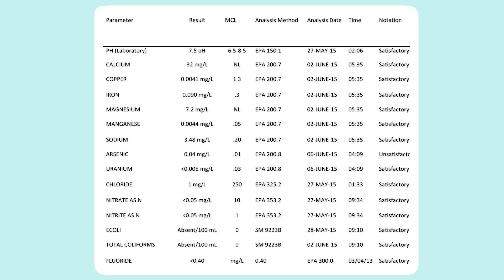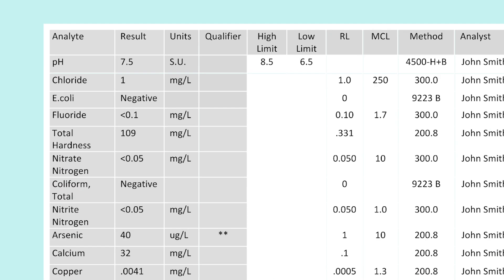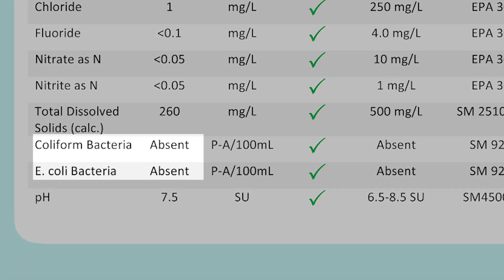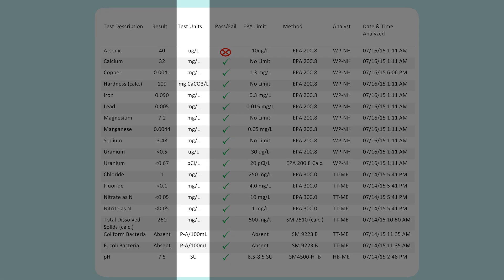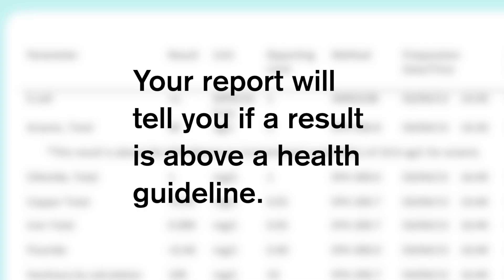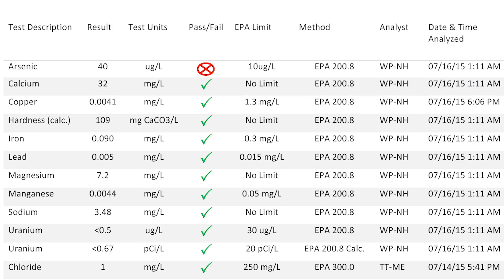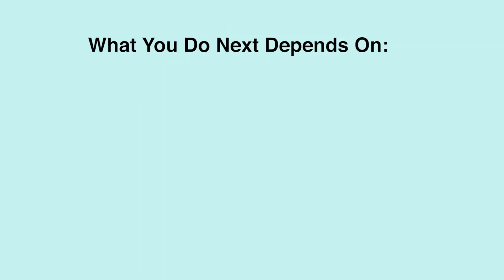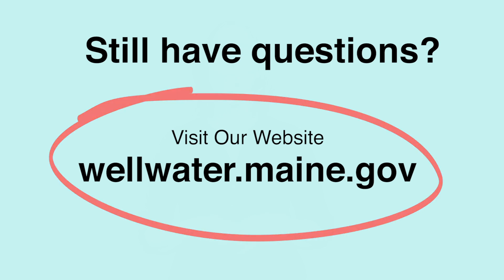Understanding Your Well Water Test Results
Not sure you fully understand your well water test results? This video shows you how to find the important information in your water test results so you know if your water is safe to drink. FMI